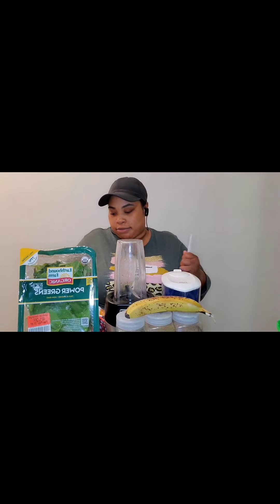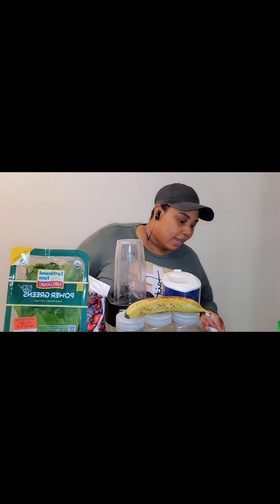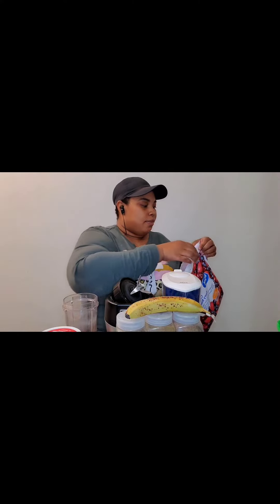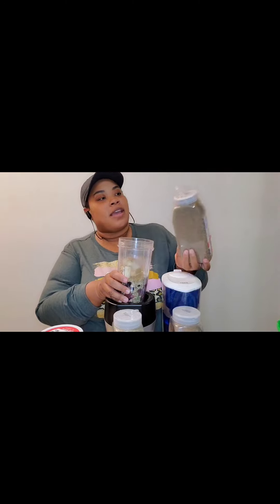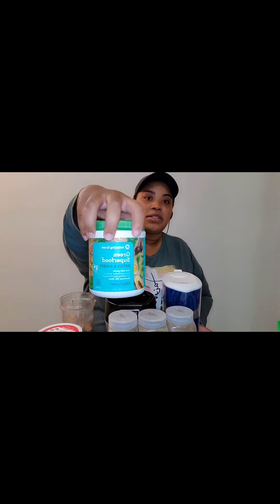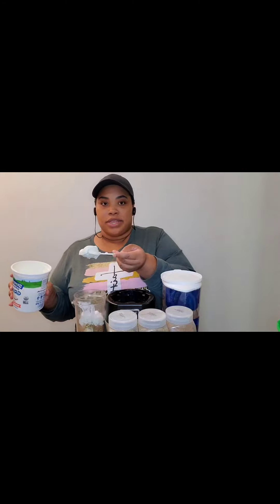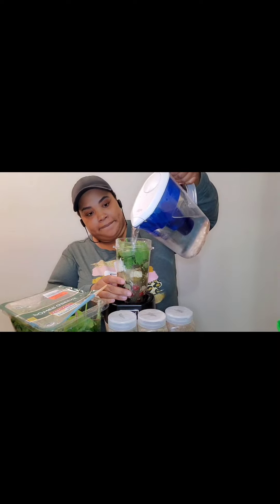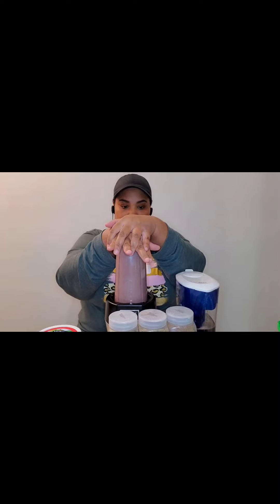Smoothie Day 4 | Do you trust God🙏🏽❓️ why or why not❓️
Hey yall 👋🏽 so today's video uploaded weird.. sorry about that but I hope you still got a chance to enjoy! Love yall 💓